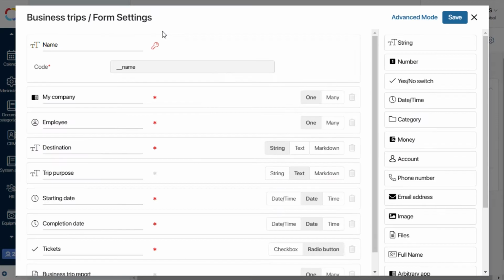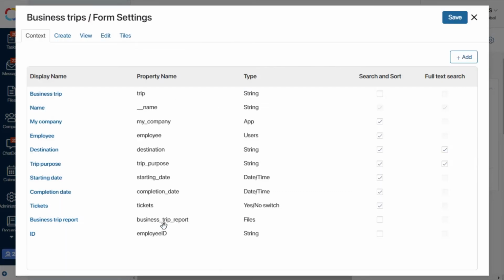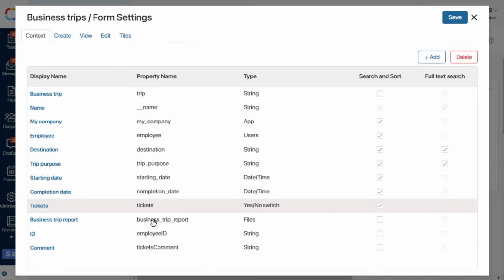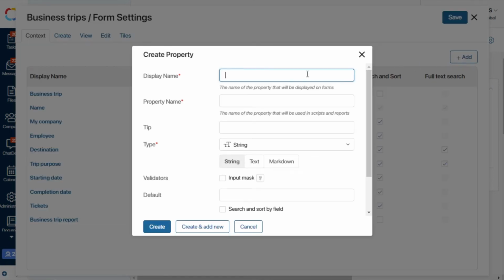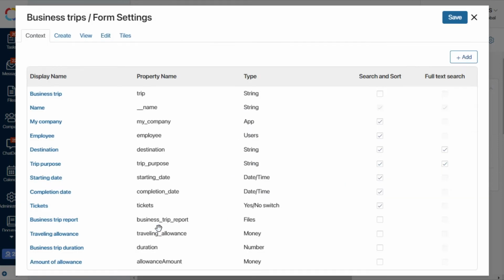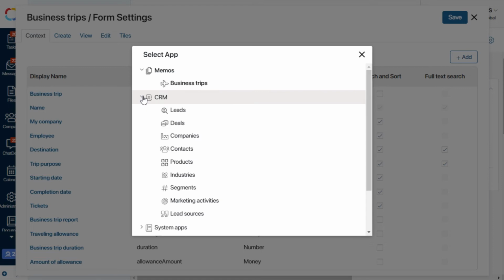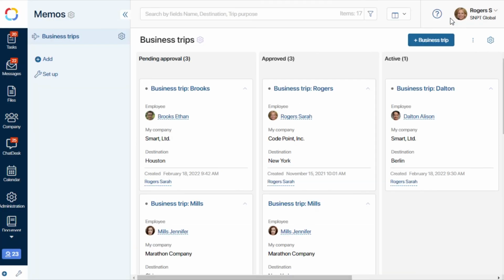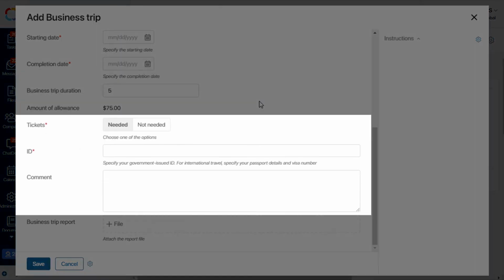Advanced mode. Dynamic forms. Filtering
In this video, you'll learn to configure app item forms in the advanced mode. In particular, you'll learn about dynamic forms and filtering.